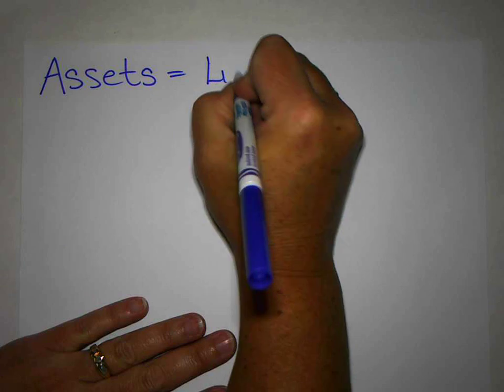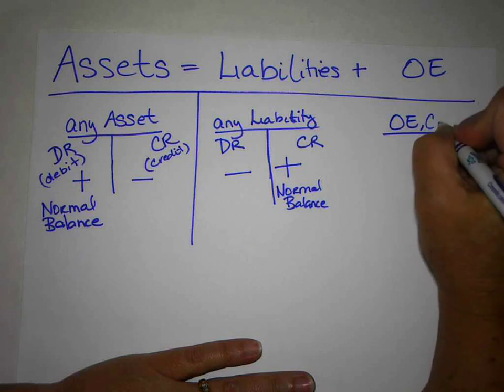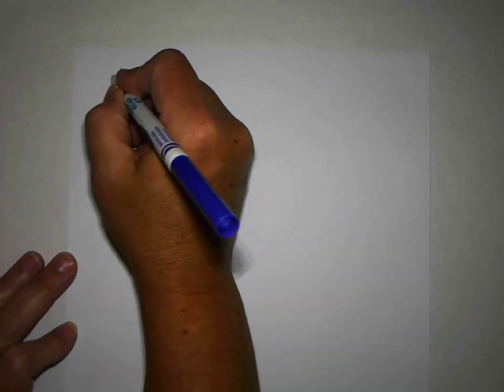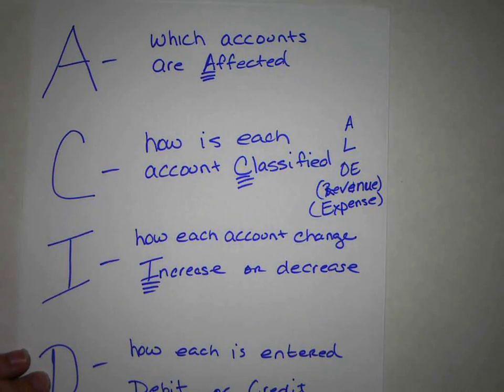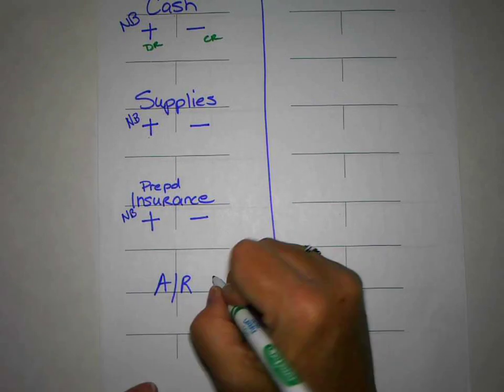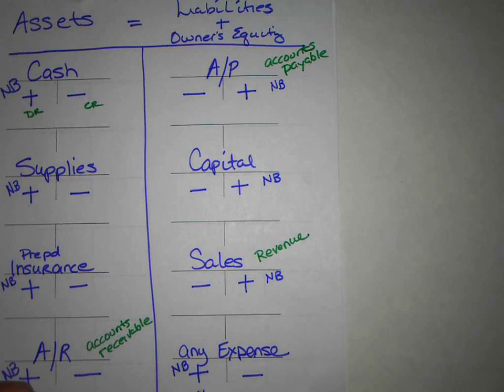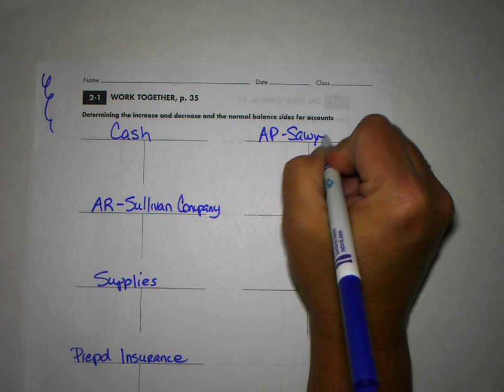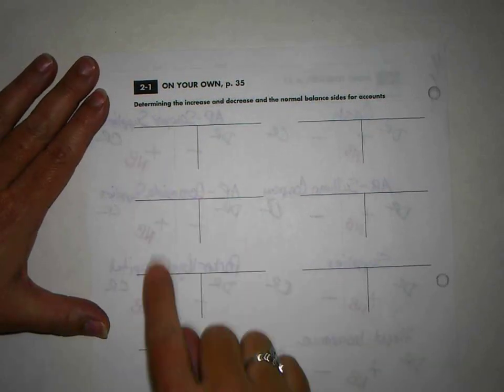A1 WT 2 1 with notes